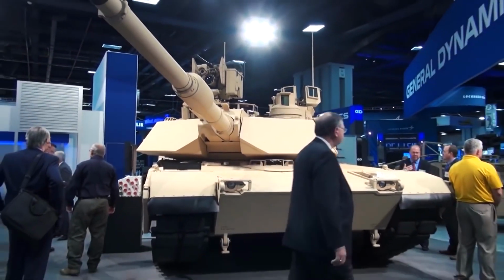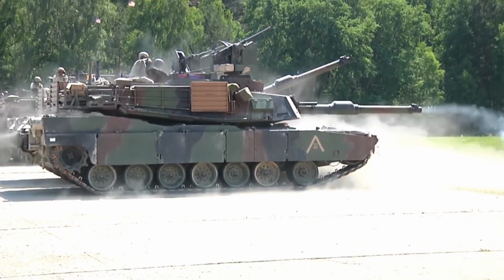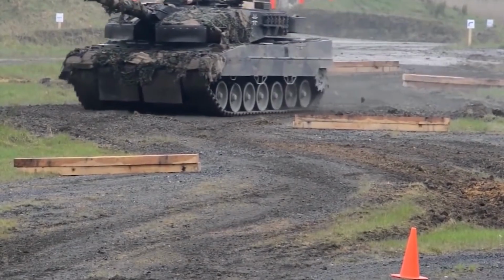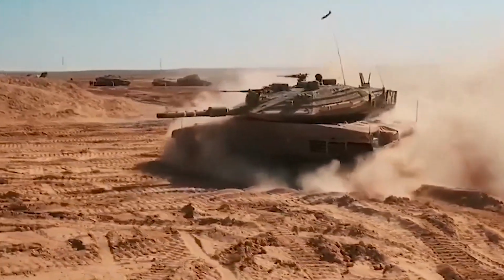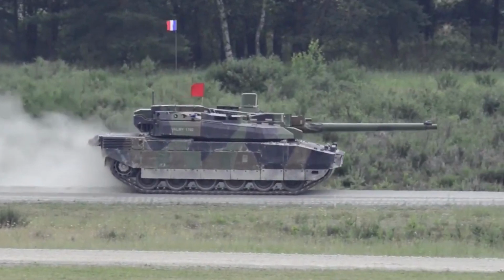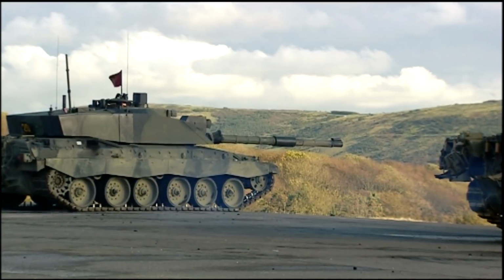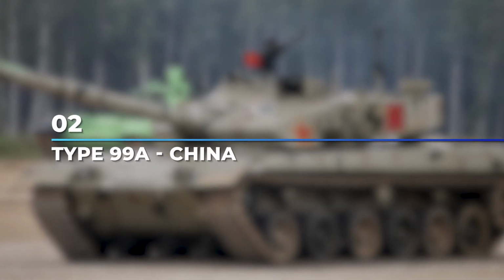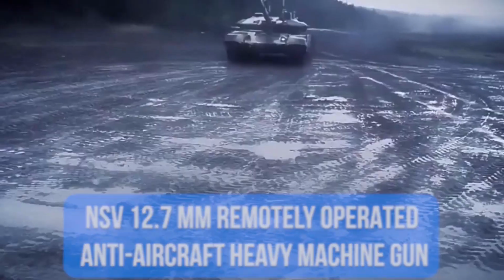Top 10 Tanks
Welcome to Everything Military. In this channel we will explore different militaries from around the world including their army, navy, airforce, and other forces. We will also dive into the different weapon systems, ships, tanks, and fighter jets.

With developments in weaponry and countermeasures, main battle tanks (MBTs) have advanced from simple and light to heavy, modernized, and highly adaptable during the Cold War. But which is the deadliest tank in the world or the fastest? What tank has the thickest armor?